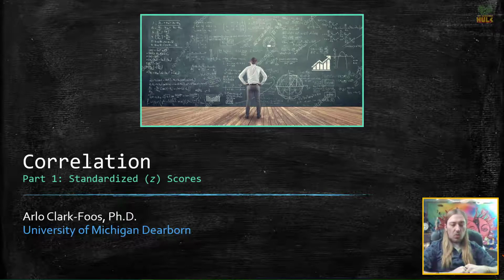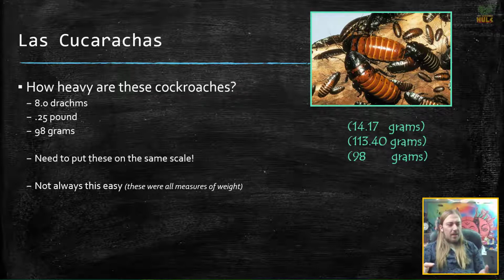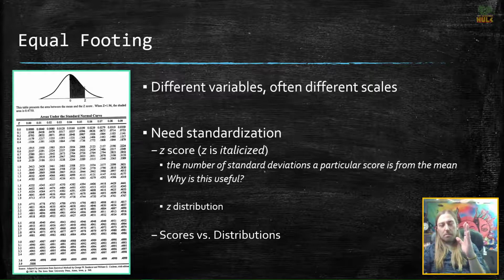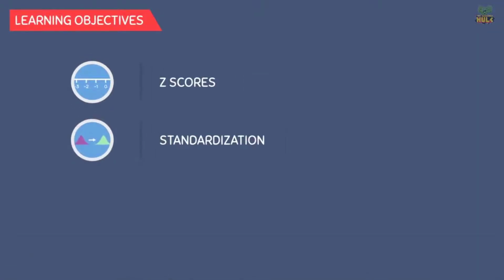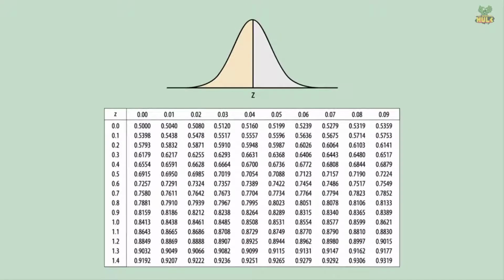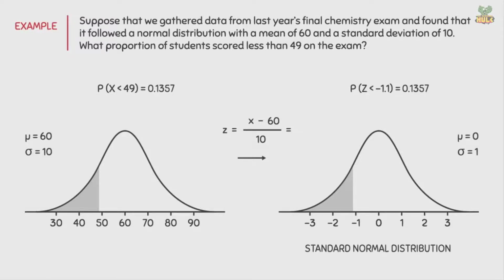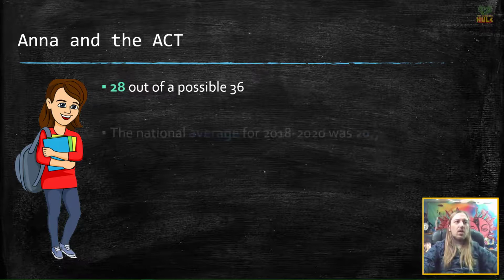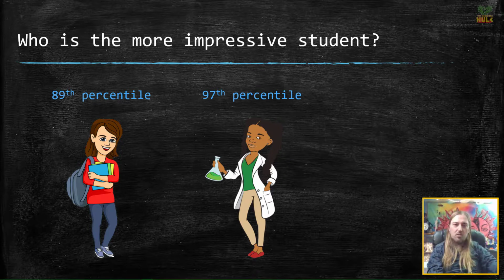Correlation (Part 1 of 4)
In this lecture I discuss the basics of correlation and introduce the concepts of standardized scores (z scores) and distributions and explain how probability is related to both.